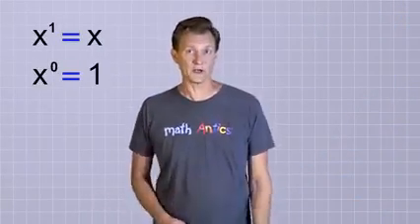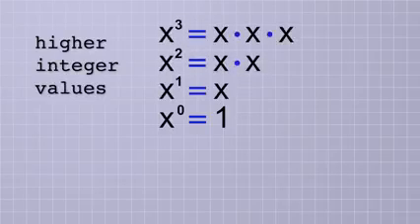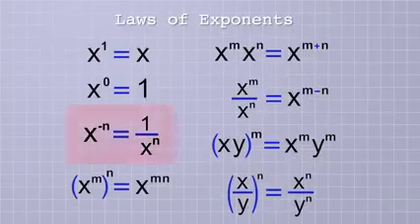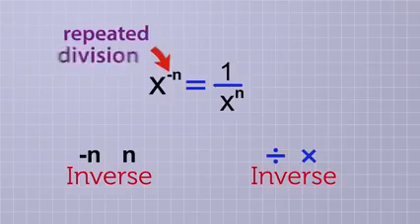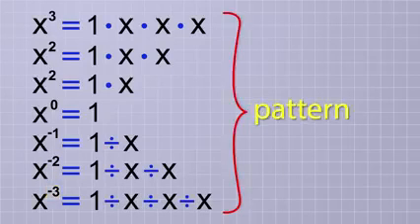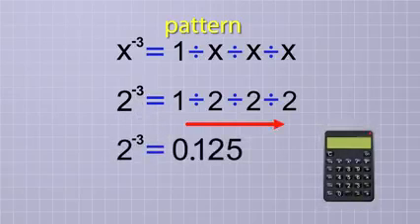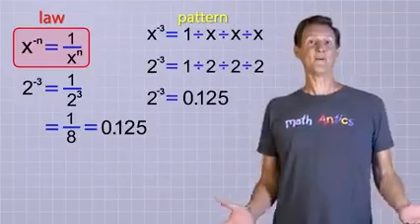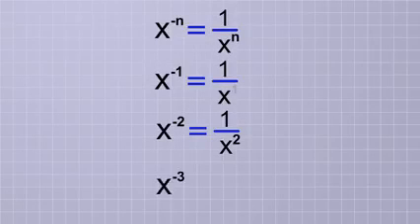negative exponenets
The laws of using negative exponents in algebra.